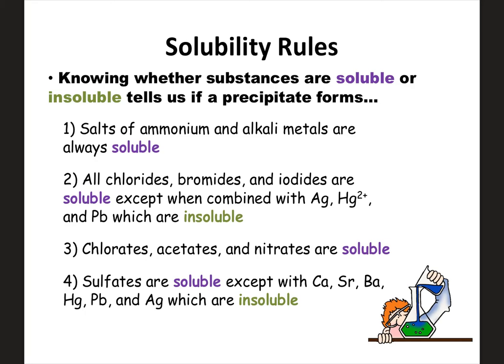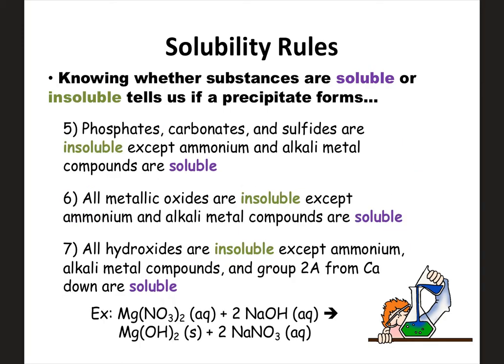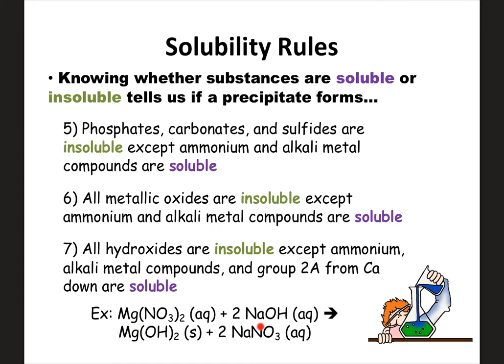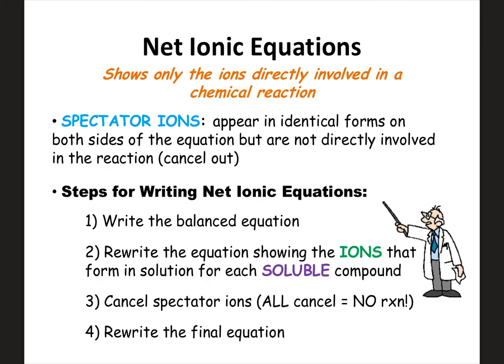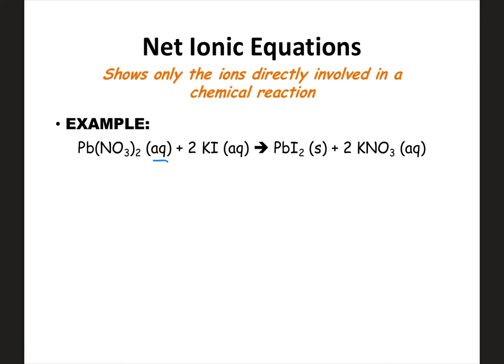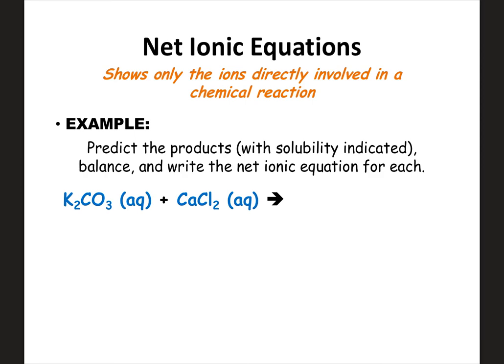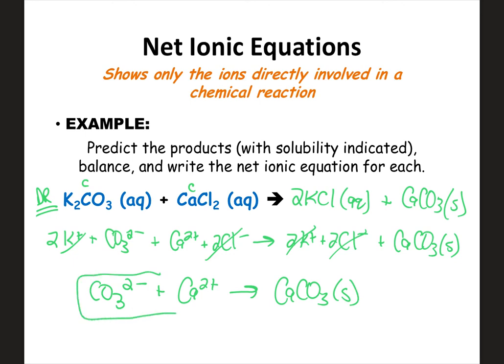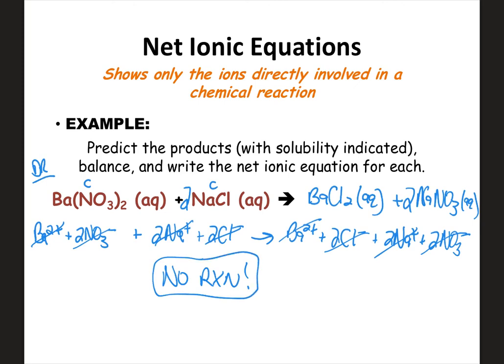Net Ionic Equation Notes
Use this video to help review solubility rules and net ionic equations.